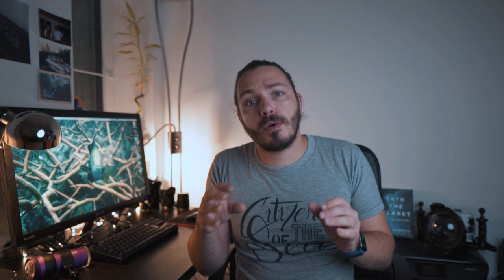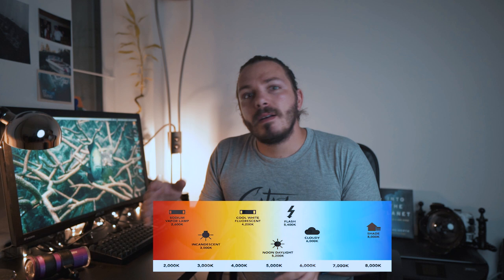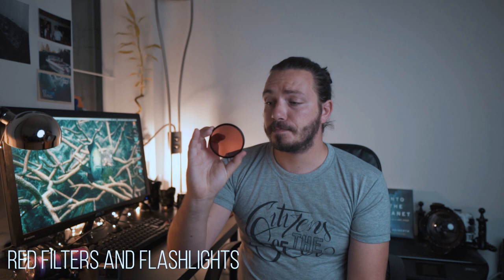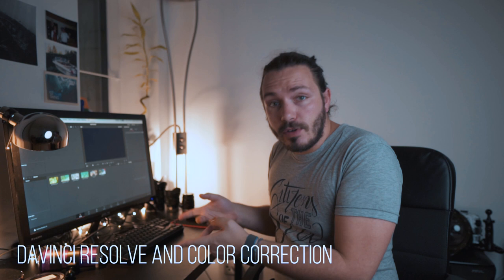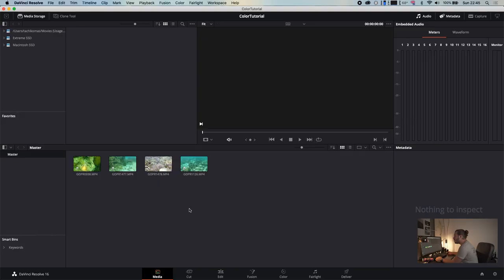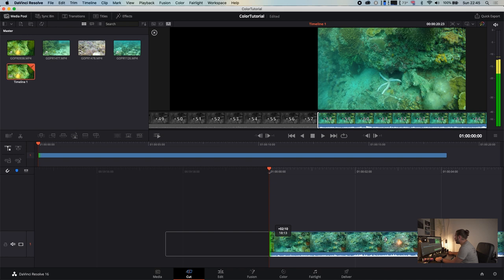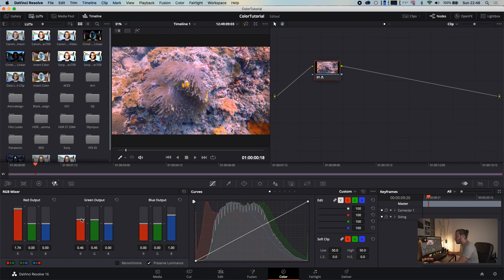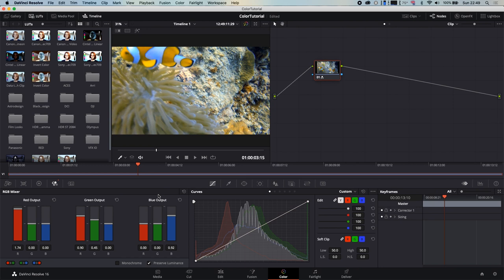Color Grade Any Underwater Footage with DaVinci Resolve!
After receiving a lot of question about how to correct color in underwater footage, i decided to do a tutorial on how to get great color in the camera while shooting and if your footage is all green blue, how to get it right in post production with DaVinci Resolve.

--- Timestamps ---
00:00 Introduction
01:10 Light Physics
02:03 White Balance
02:53 Underwater Photography
03:10 GOPRO / Action Cam Settings
04:10 GOPRO hidden menu for underwater settings.
05:22 Red filters and Lights
06:40 DaVinci Resolve
07:19 - 10:23 Footage 1 correction
11:00 - 12:58 Footage 2 correction
12:58 Results
13:09 Small Expert Section
14:09 Keldan Light Systems
14:53 Conclusion